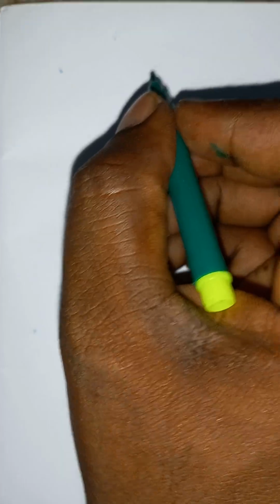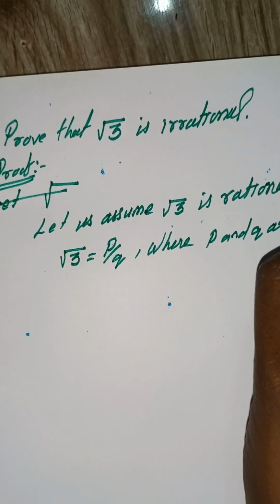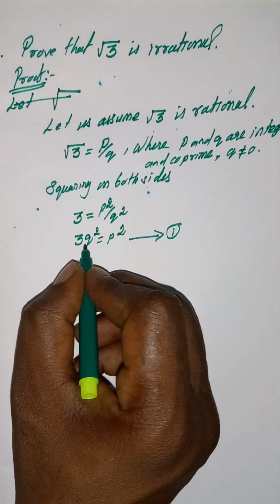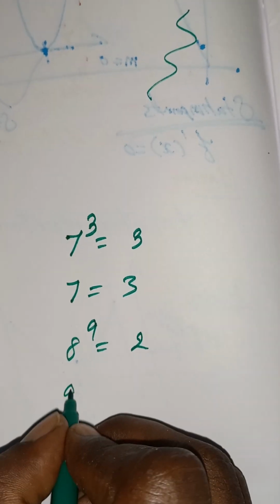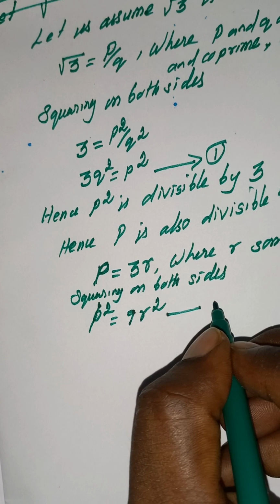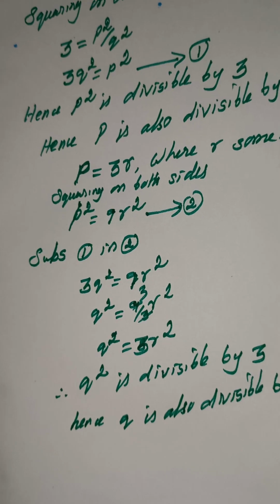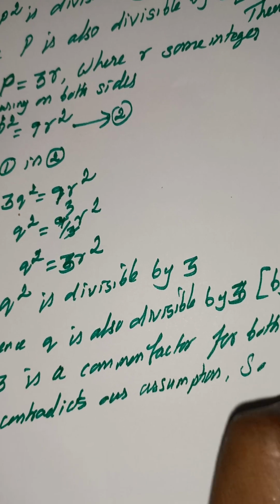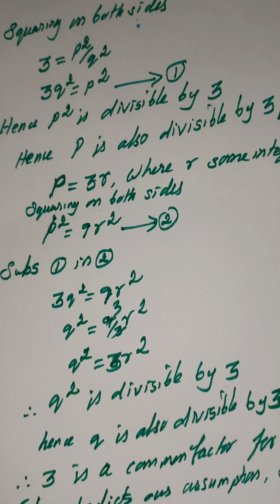Prove that root 3 is irrational (CBSE-Mathematics: Class 10: Real numbers)@leftbrain3071